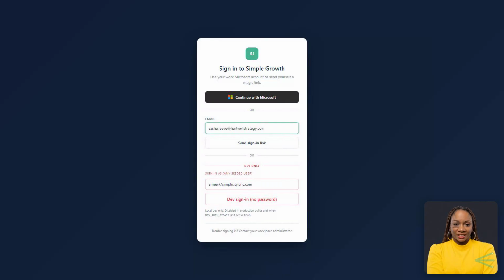Simple Marketing - Feature spotlight: Programs